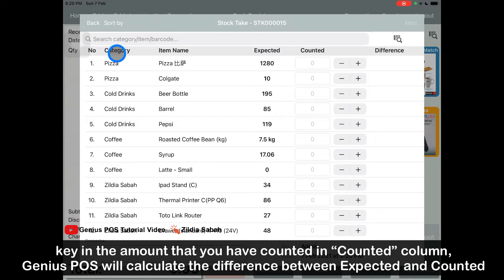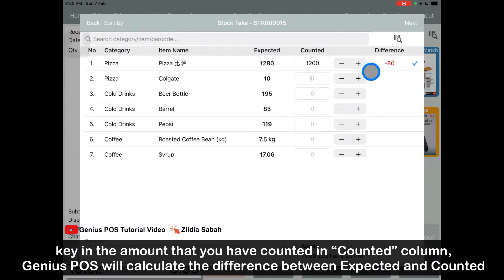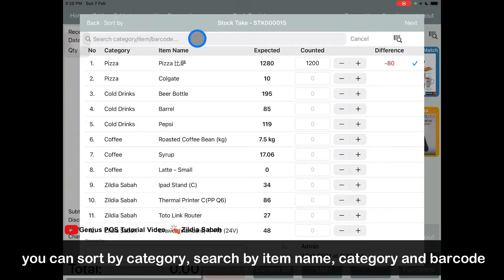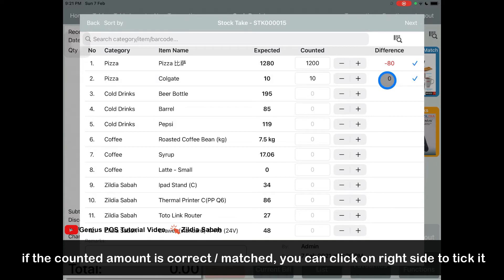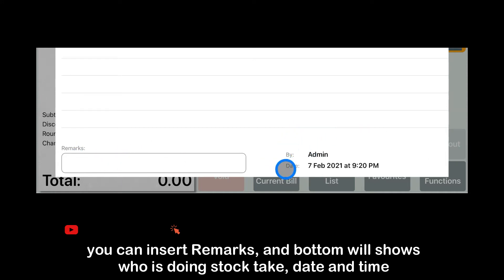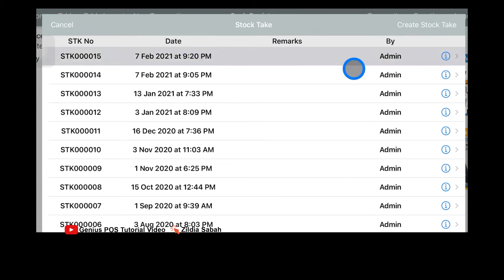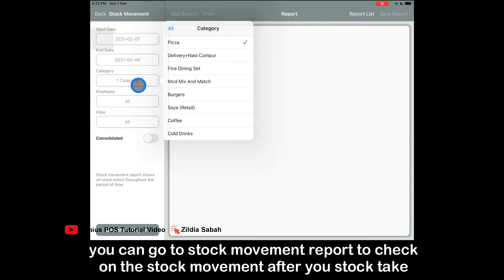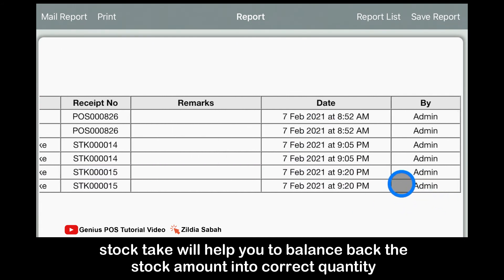Genius POS Advance Tutorial 51 Stock Take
In this episode of the Genius Point of Sale (POS) System tutorial video, Seng shows how to use Stock Take in Genius POS.

If you are the merchant / restaurant owner / F&B owner, please refer to the tutorial video to setup your online ordering⏩

For trial or free on-site consultation, please call the Genius POS Dealer in Sabah.